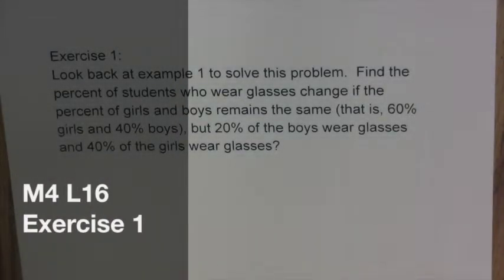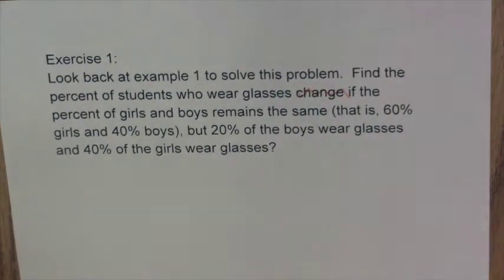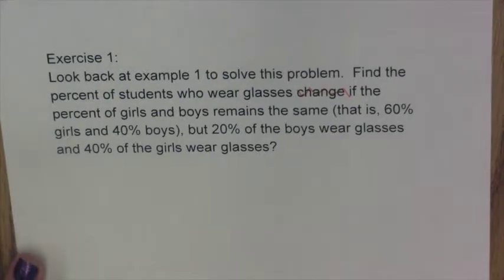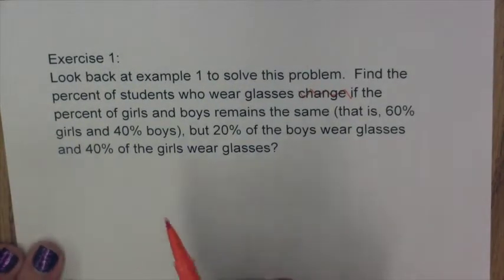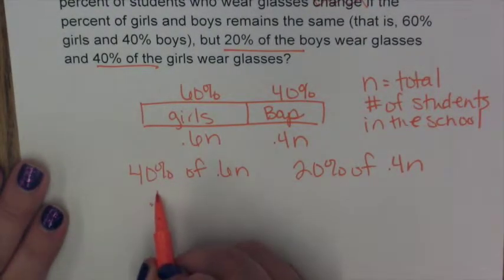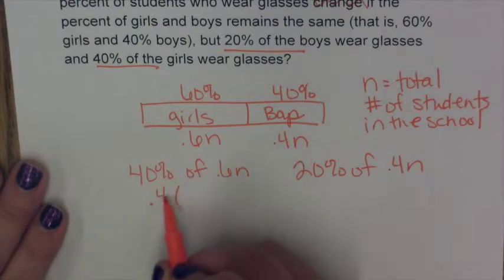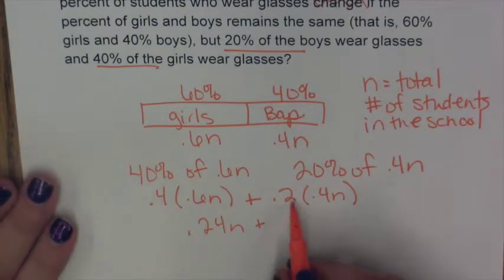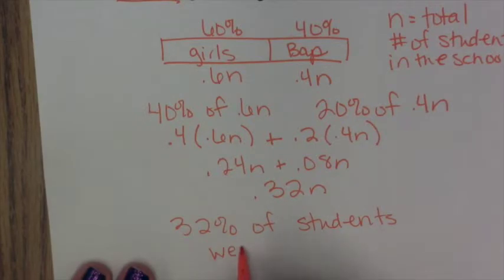Module 4 Lesson 16 Exercise 1